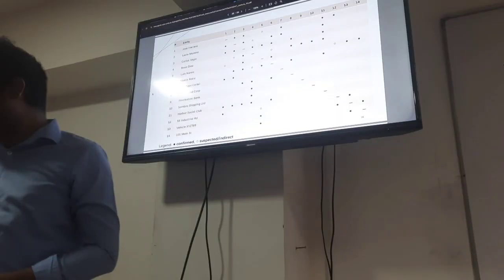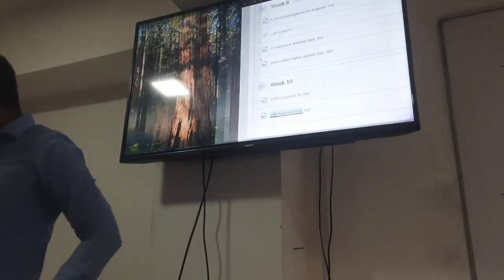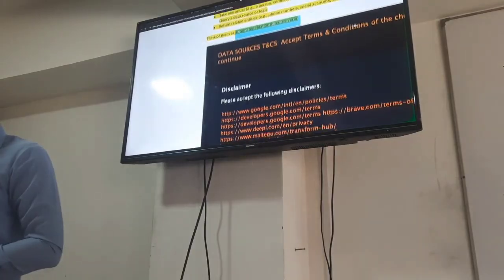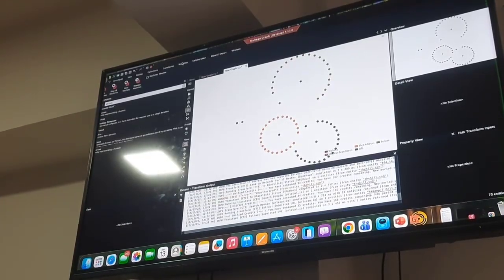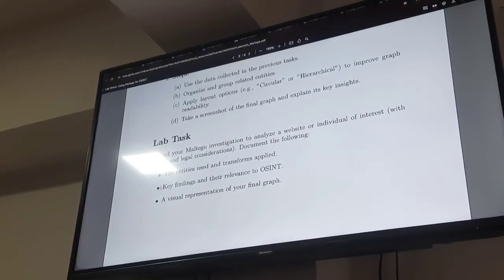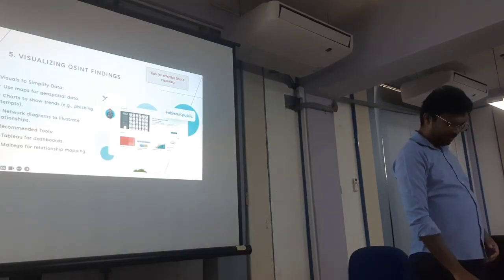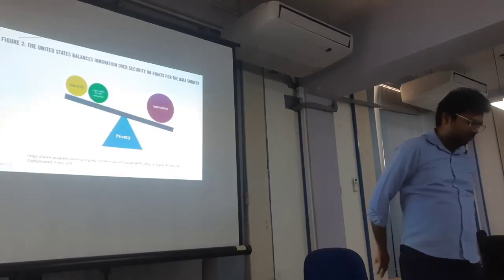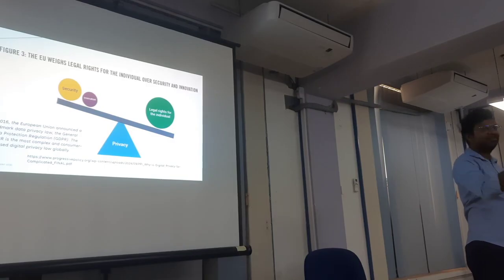MC 3003 L-12 Open Source Intelligence 2025-12-13